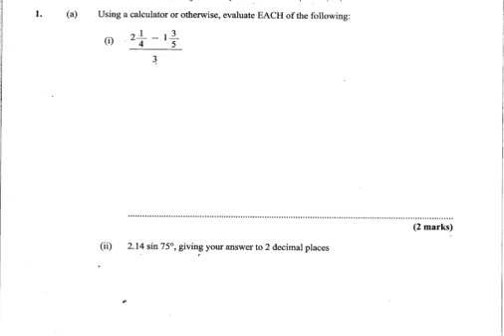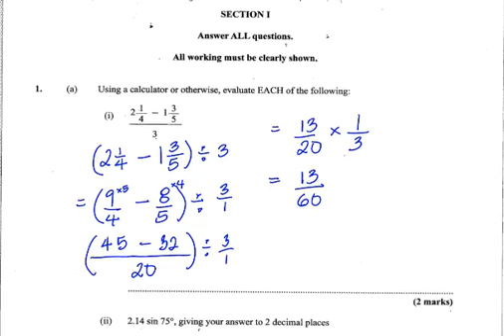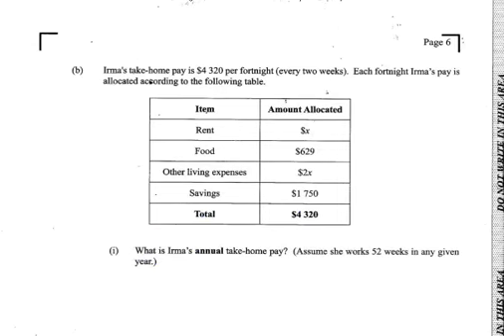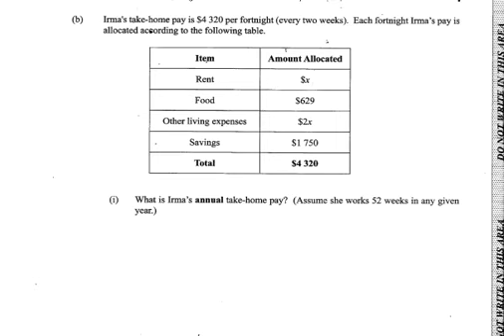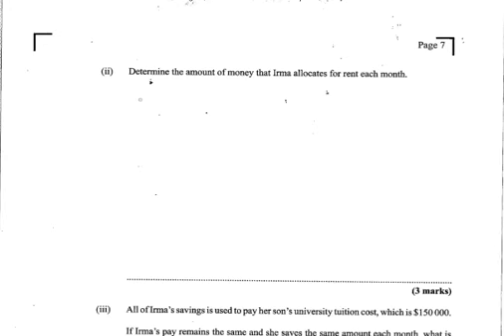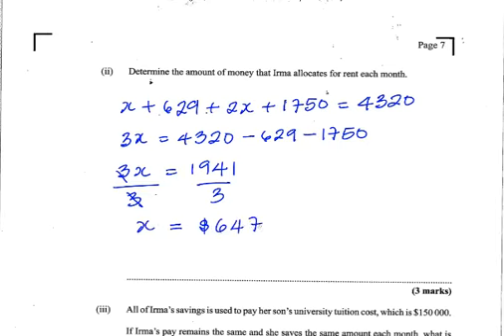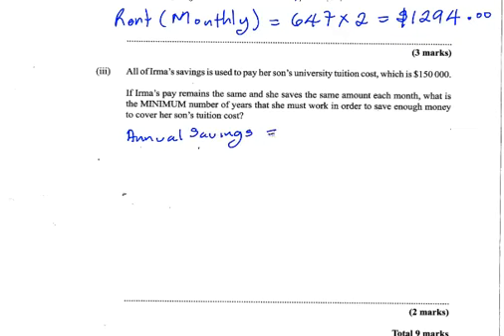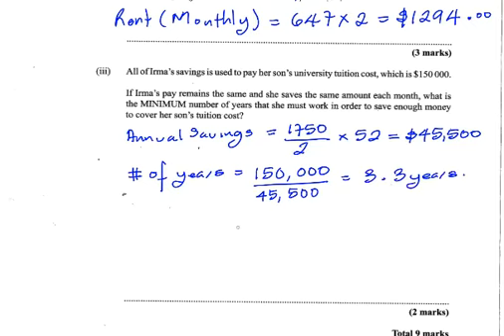May 2019 Q1